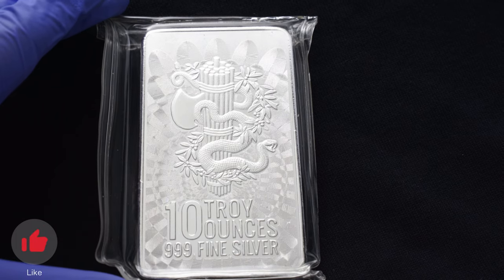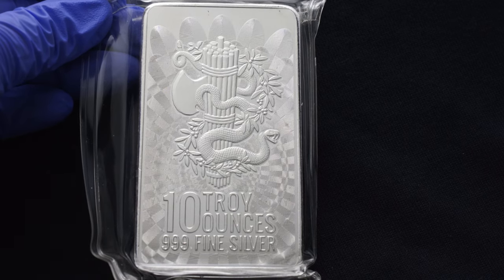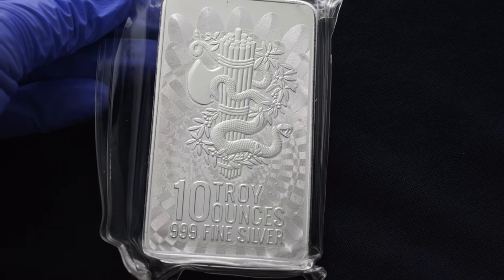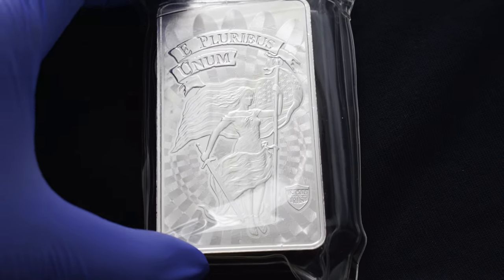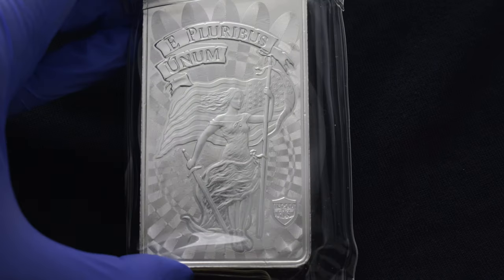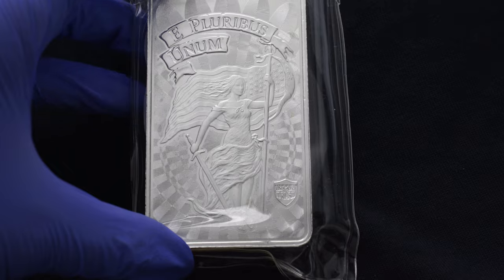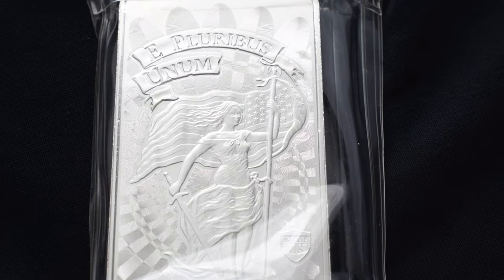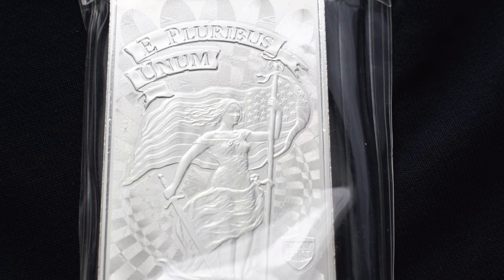Cut Saw Mint UNITY 10oz Silver Bar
0 oz. Cut Saw Mint Silver Bar - Unity Design .999 Fine Silver

Cut Saw Mint products are designed for the precious metals dealer and utilize the finest precious metals from their LBMA accredited partners to create pure bullion products. Cut Saw Mint silver bar are .999 Fine and are a convenient way to include bullion in your investment portfolio.

The obverse features a snake coiled around a column, hatchet and olive branch with inscriptions 10 TROY OUNCES and 999 FINE SILVER.

The reverse depicts Liberty holding a sword in her right hand and the American Flag in her left with inscriptions E PLURIBUS UNUM and IN GOD WE TRUST.

Audio Code: 9G5RPGQ17IH0HIKM